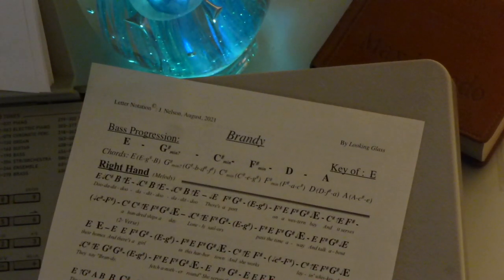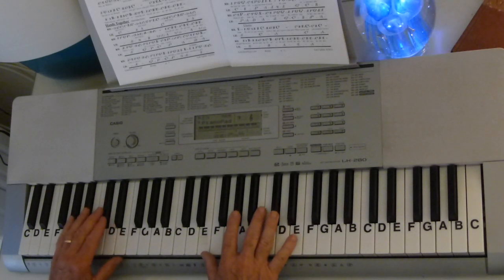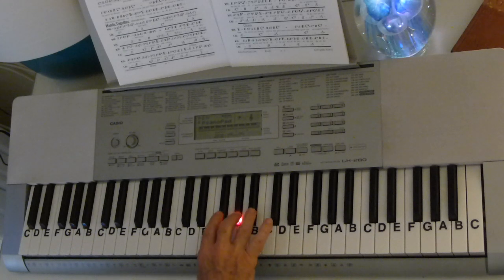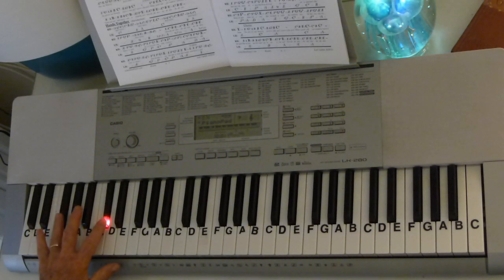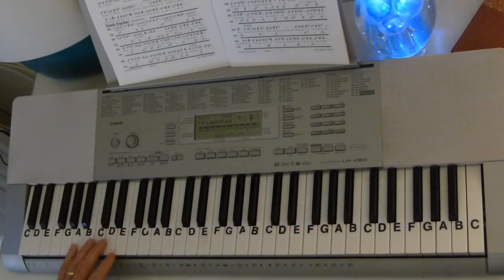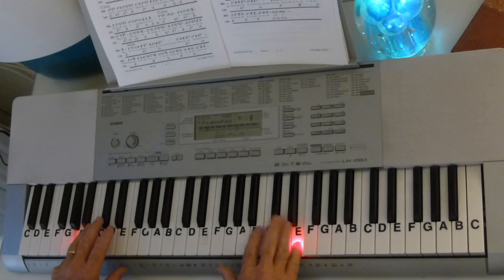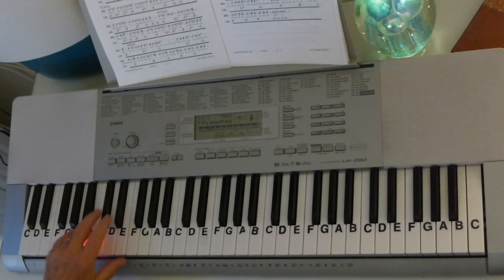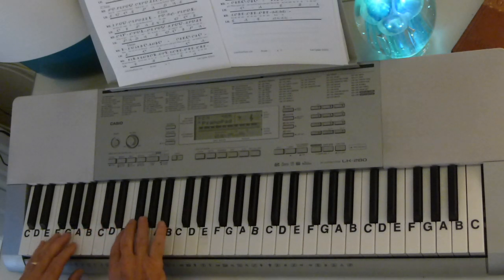How To Play ~ Brandy ~ Looking Glass ~ LetterNotePlayer ©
LetterNotePlayer © ~ For free download of .pdf with the Piano Letter Notes & bass progression, go Tutorial shows how to play the vocal melodies, with bass notes, as harmony for "Brandy" by Looking Glass - on piano / keyboard, in the original key.     This tutorial demonstrates the LH bass notes, introduction arpeggios & chords.  Demo uses a String Piano - sound setting on the keyboard.  If you want to play "Brandy" this video makes it accessible; perhaps having you play most of it in just a few minutes.